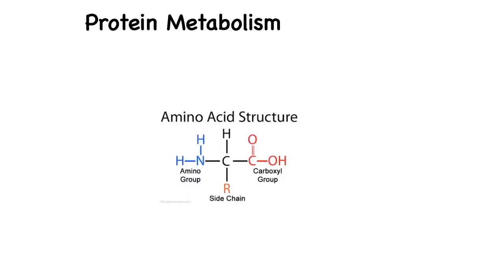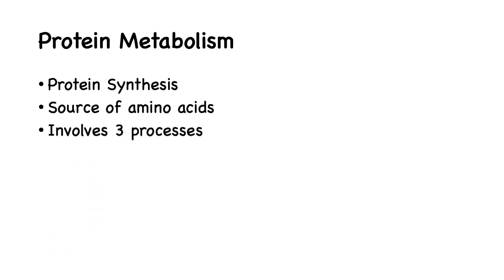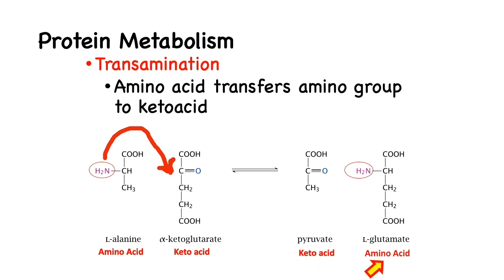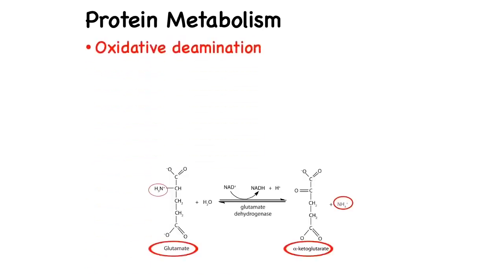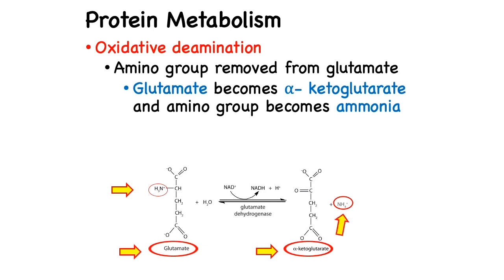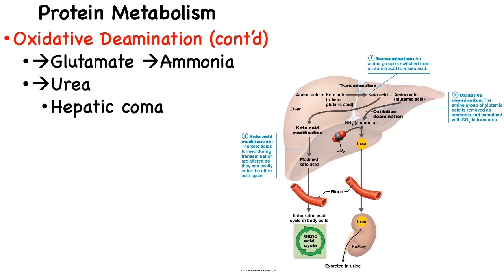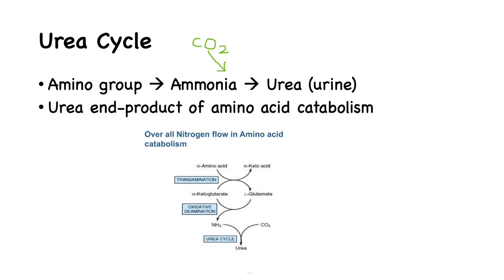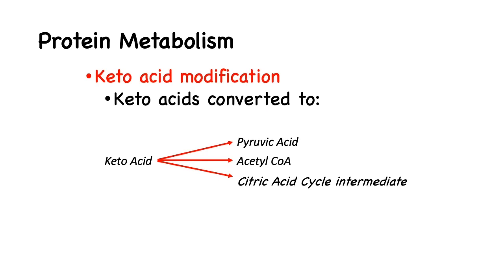BIOS 254 CH 24 Metabolism Proteins